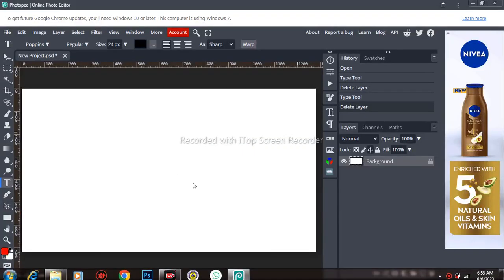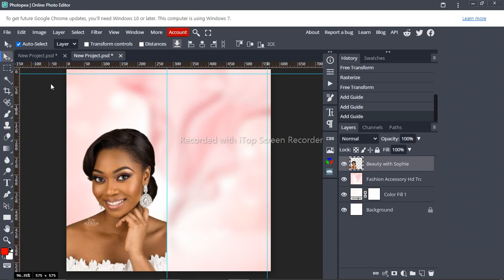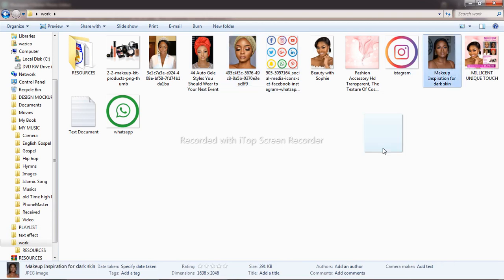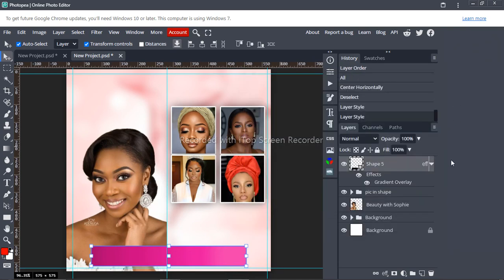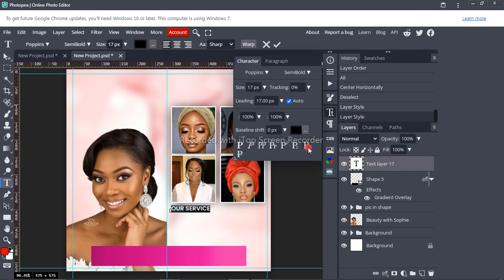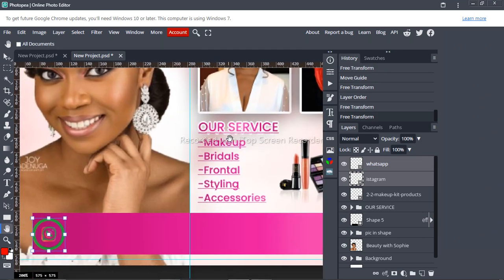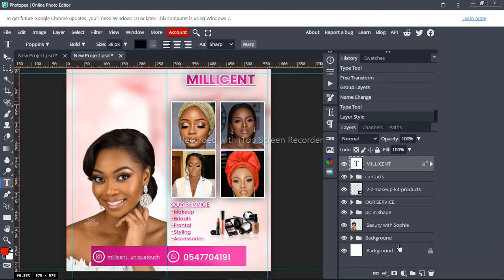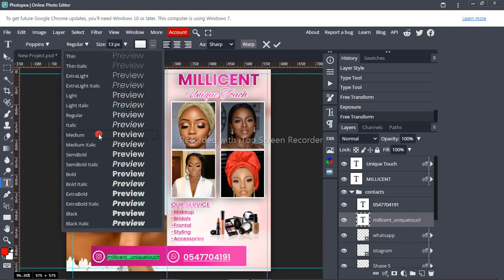HOW TO DESIGN A MAKEUP FLYER / Photoshop Tutorial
Need Makeup Flyer Templates for your projects? Do you want to learn how to create your own Makeup flyer templates for free? In this video, I will show you the steps to getting this done in photoshop even if you've never used photoshop.

FONT US:
Poppins
Alex Brush